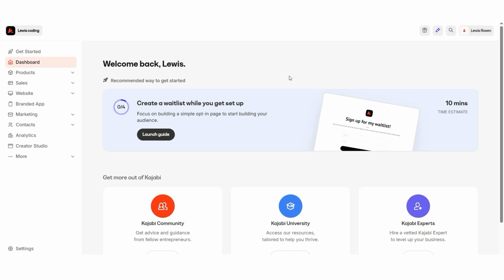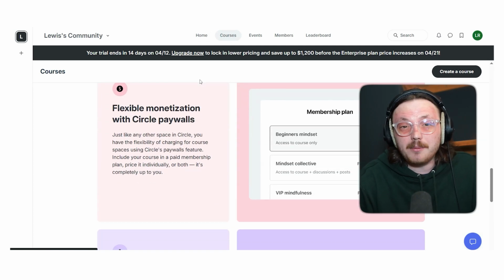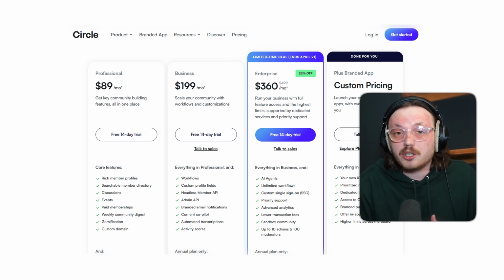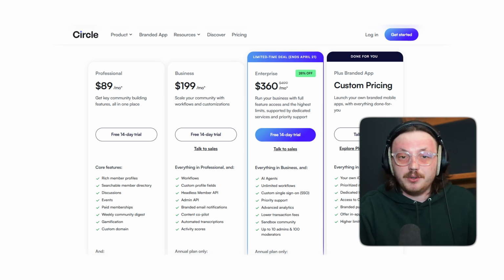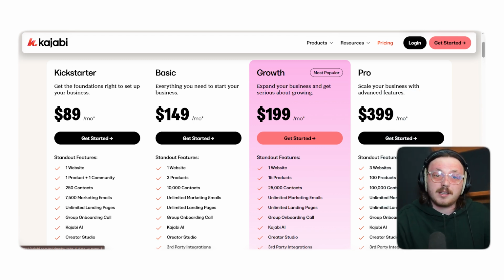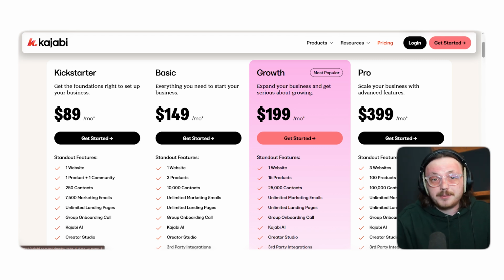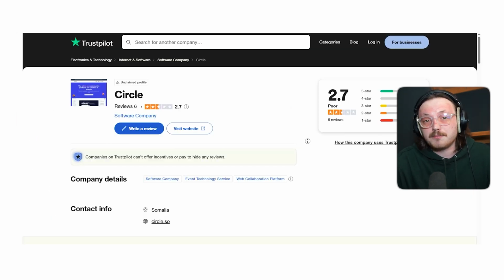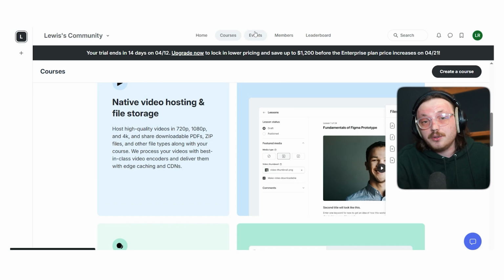Kajabi vs Circle in 2025 (it's a simple choice, but it's not what you think)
Compare Kajabi and Circle in 2025 to find the best platform for your needs. Explore their features, pricing, and key differences. The decision may not be as obvious as it seems! Discover which one is the right fit for you.

⏱️TIMESTAMPS⏱️
00:00 Introduction - What to Expect?
00:55 Why These Two Platforms?
02:03 Circle: A Community-Centric Approach
02:38 Price
04:39 Kajabi: A Complete Business Ecosystem
05:13 pricing
06:56 Community Features in Kajabi vs. Circle
08:02 Trustpilot: Evaluating the Trust Factor
08:43 How to Decide
09:14 Special Offer and Outro